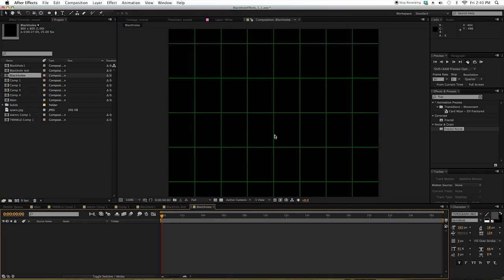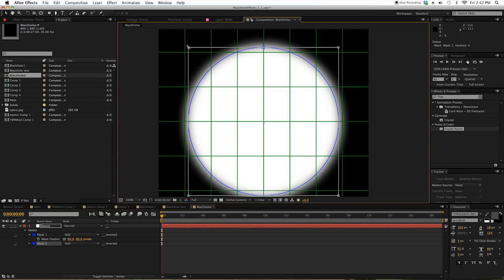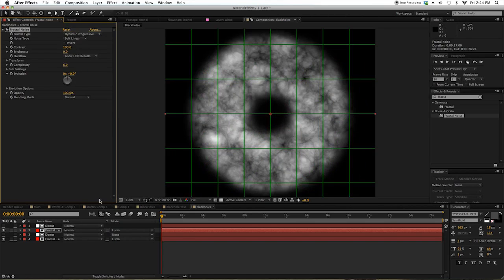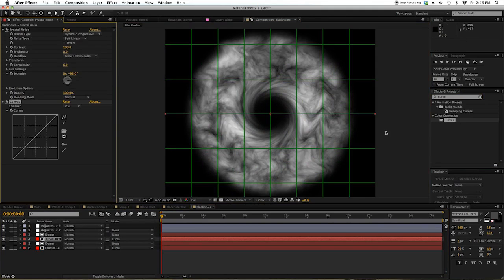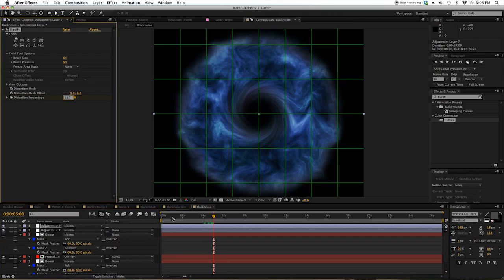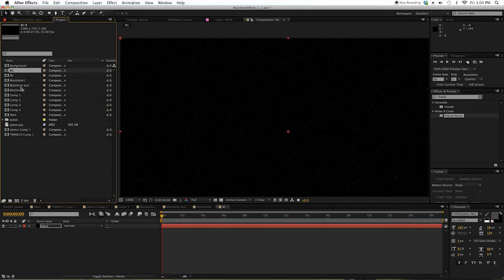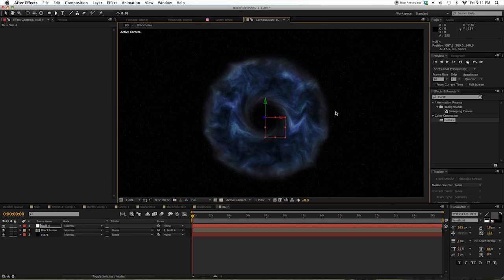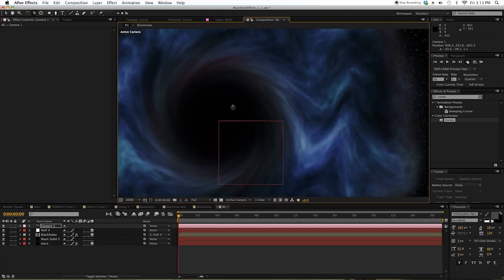[TUTORIAL] Black Hole - Adobe After Effects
In my first tutorial, i'm going to show you the basic of creating a black hole in adobe after effects like i did in my video here:

I'm using adobe after effects CS5, i dont have any microphone so i'm sorry if there's any audio error.
oh, and sorry if i talk too fast :)